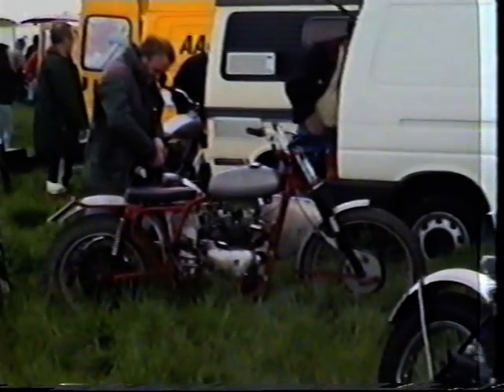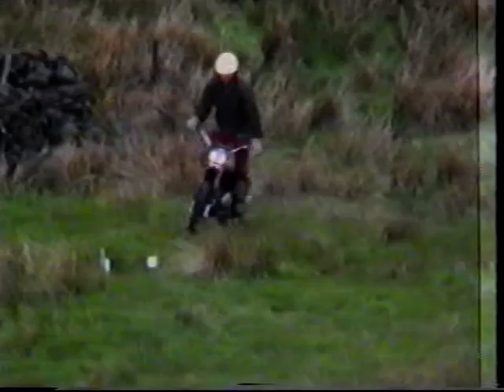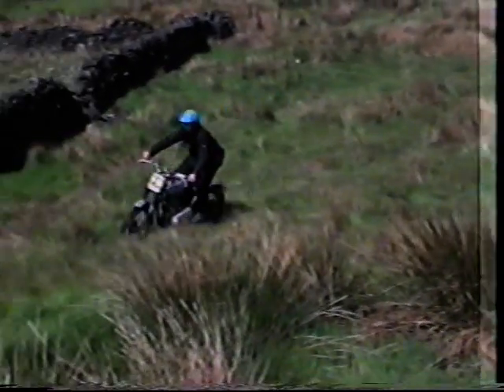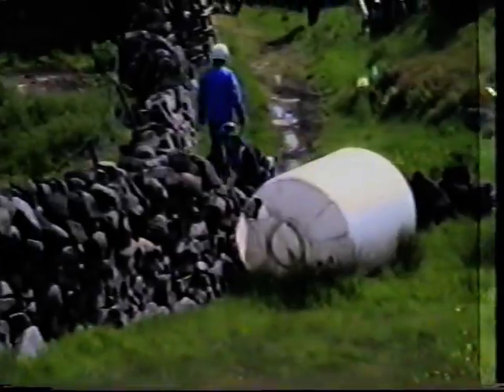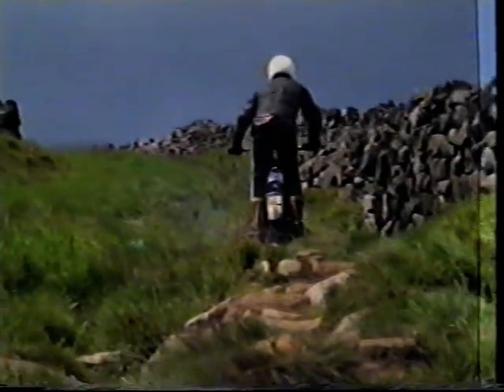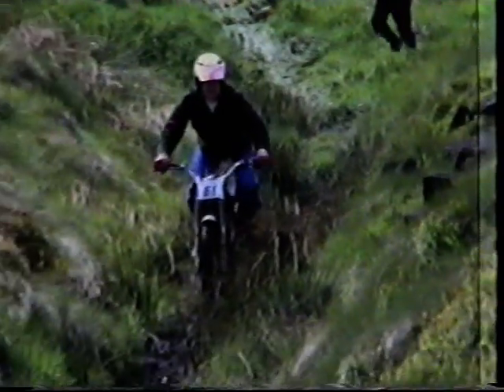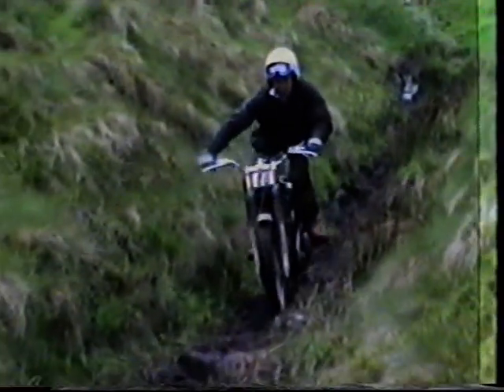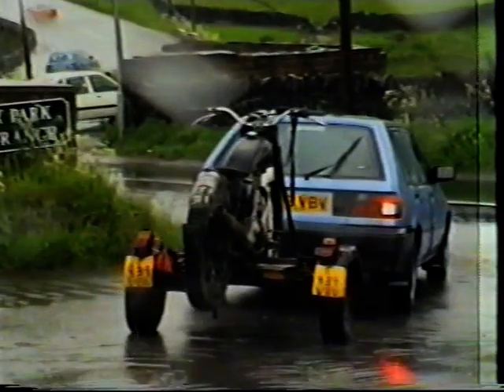Yorkshire Classic MCC - West Riding Trial 1995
Yorkshire Class - West Riding Trial -A round of the Sammy Miller series